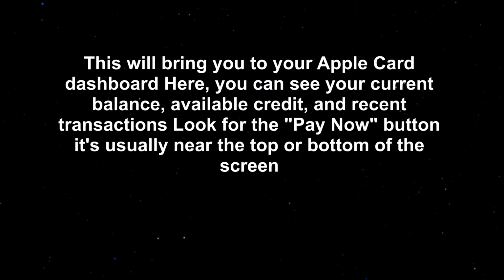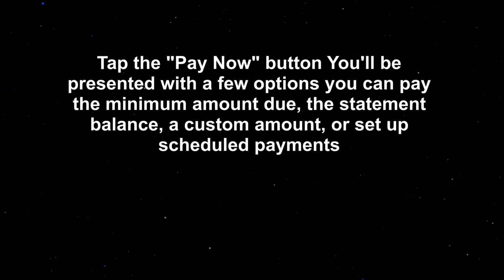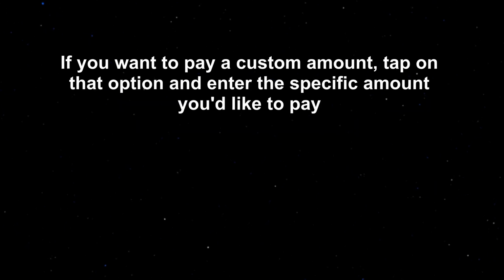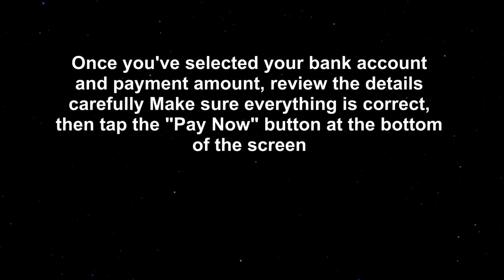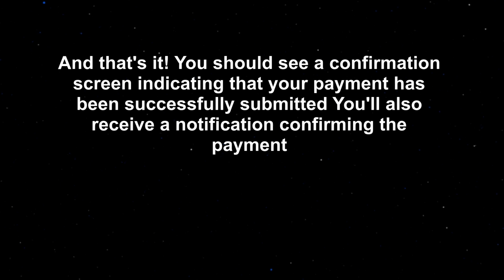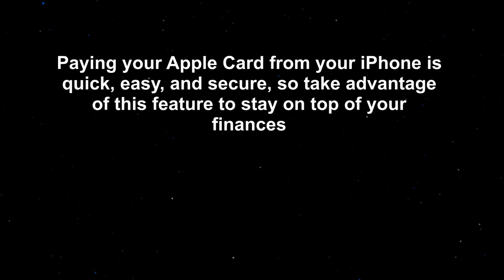Can You Pay Your Apple Card From Your Phone - KevinHowTo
Can You Pay Your Apple Card From Your Phone clarifies that you can easily pay your Apple Card balance using the Wallet app on your iPhone, offering a seamless way to manage your finances and track your spending directly from your device.

00:00 Intro
00:11 Accessing Apple Card in Wallet
00:22 Apple Card Dashboard
00:30 Payment Options
00:38 Paying a Custom Amount
00:43 Selecting a Bank Account
00:51 Payment Confirmation
00:55 Authentication
00:58 Payment Successful
01:02 Viewing Payment History
01:07 Benefits of Paying with iPhone